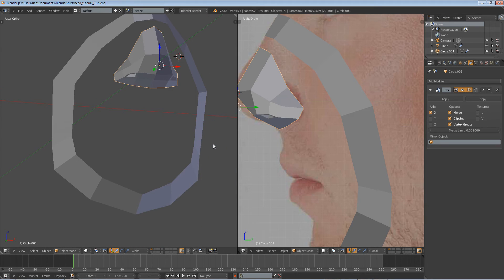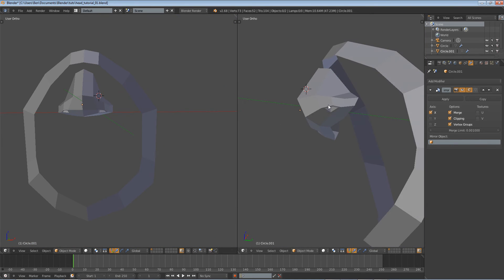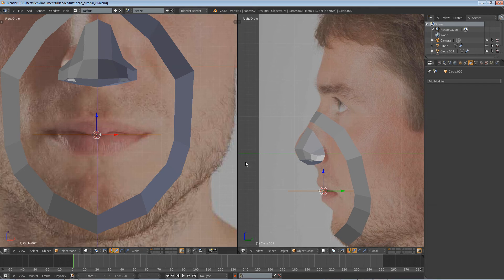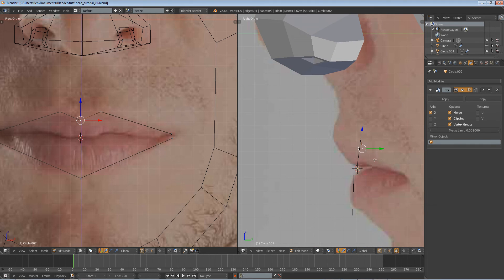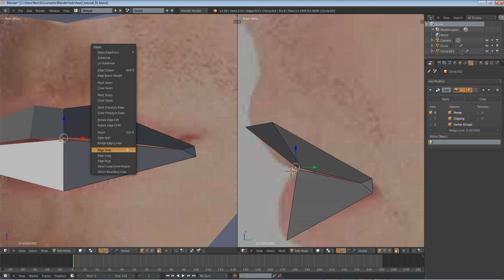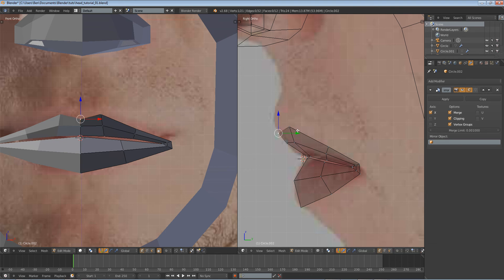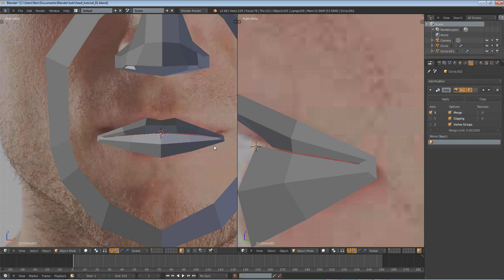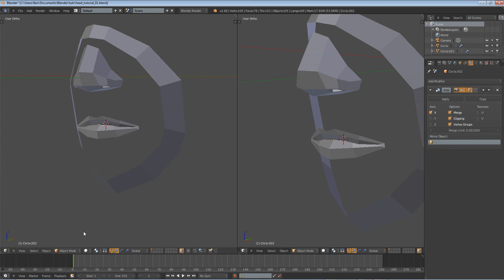How to Model a Low Poly Human Head in Blender: Part 2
In this part, we model the lips.